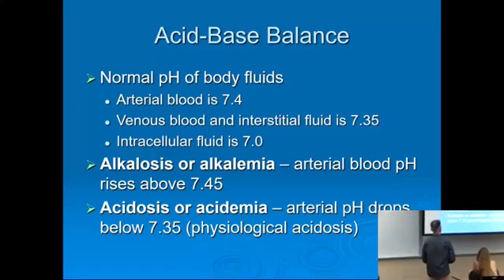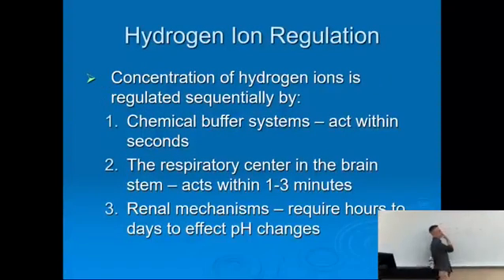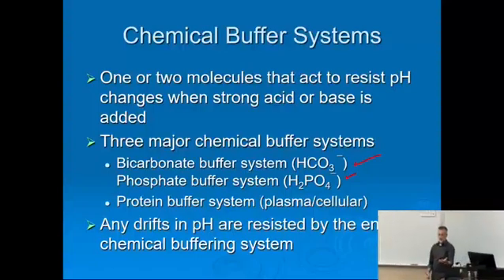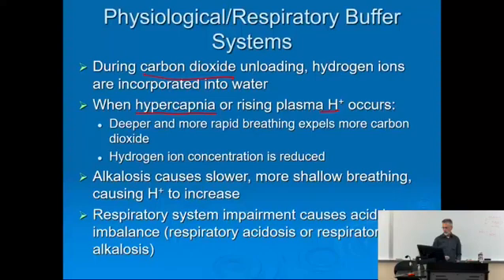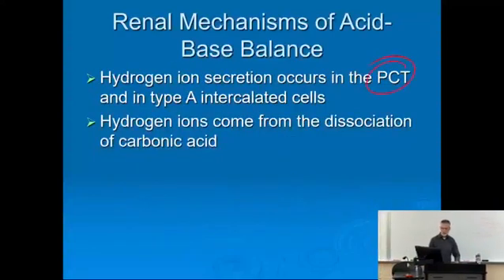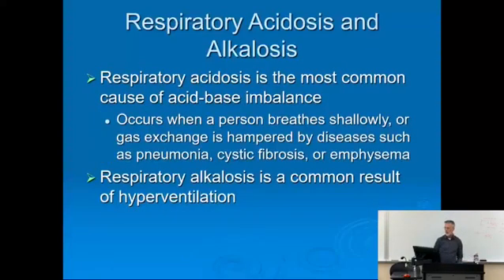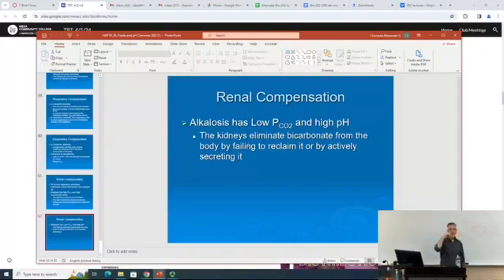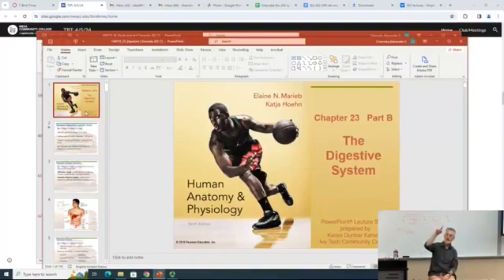Finish pH and exam 3 review